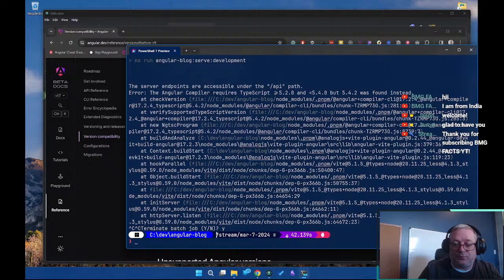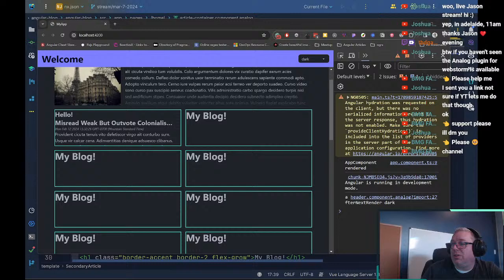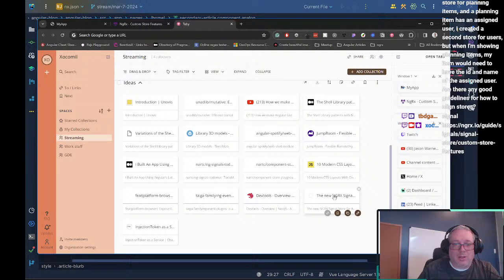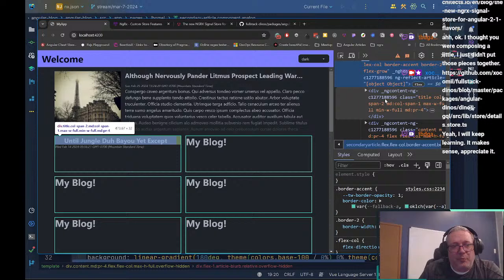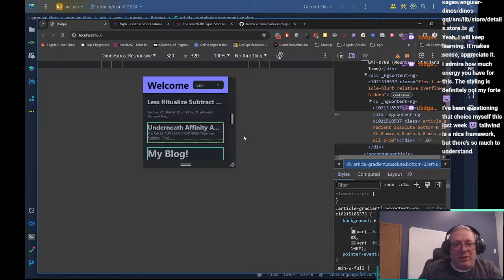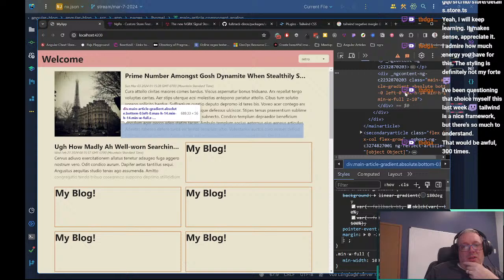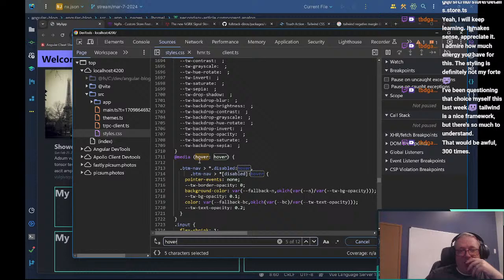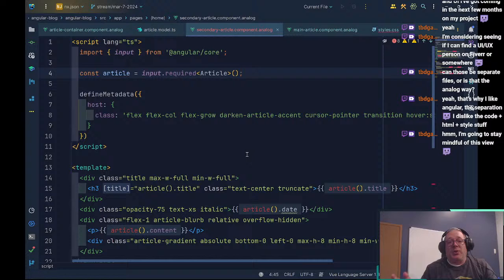Building a Blog with Analog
We finally get our home page done. The main article and secondary articles look good on desktop and phone sizes.